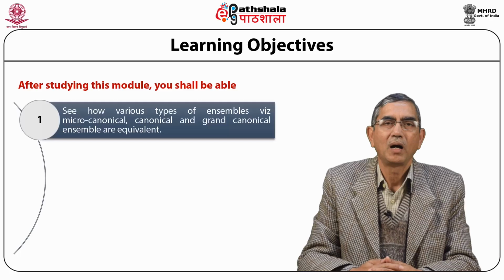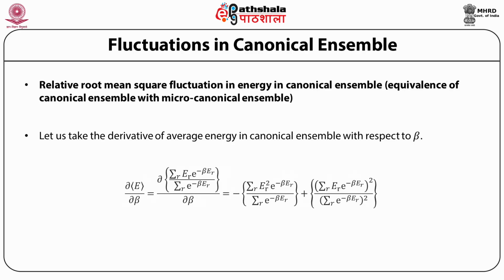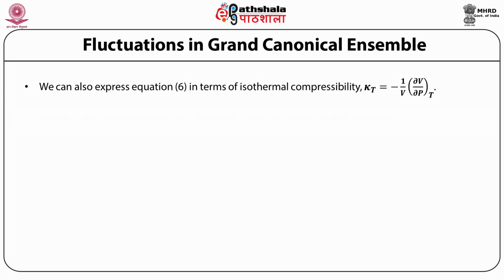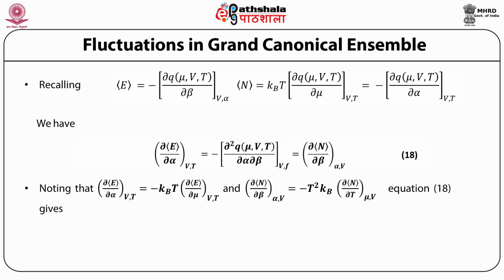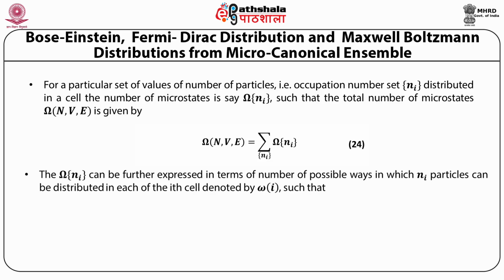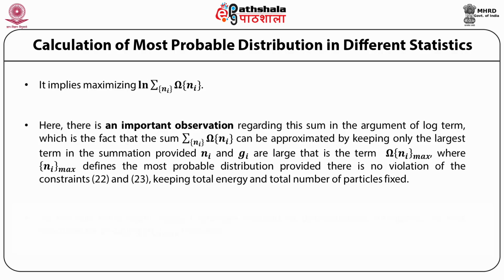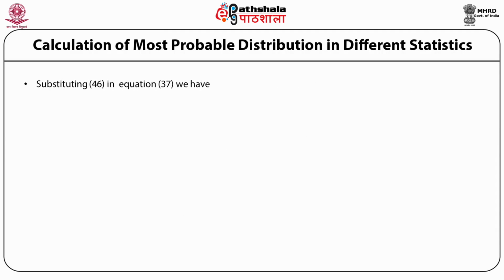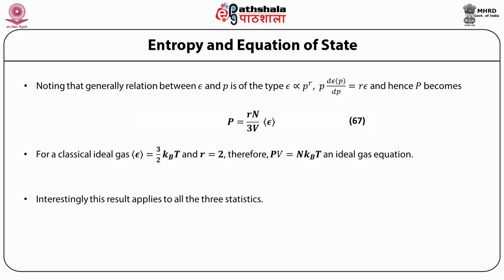Ensemble Theory (Classical) –VII